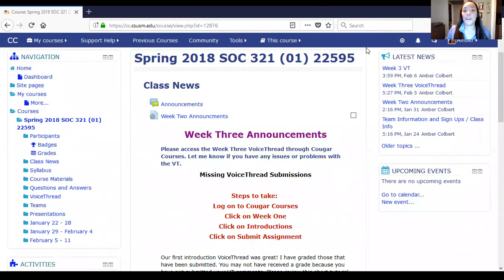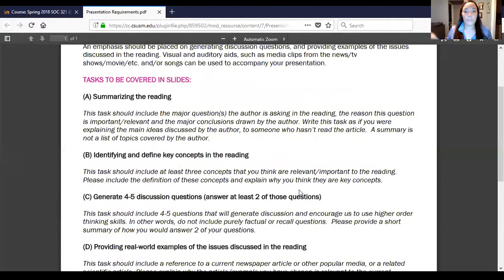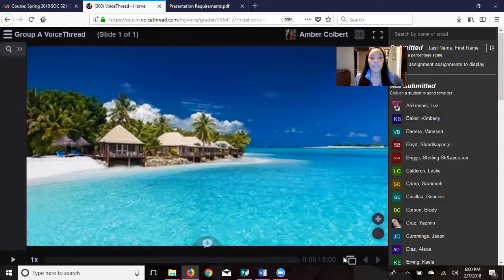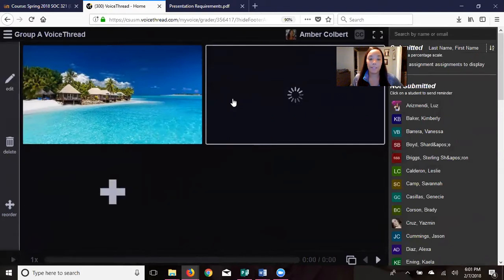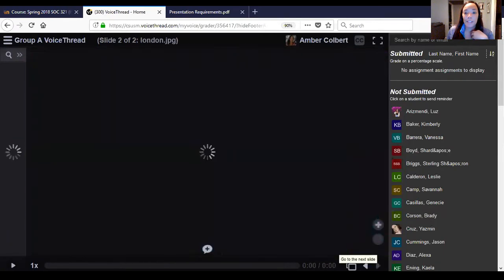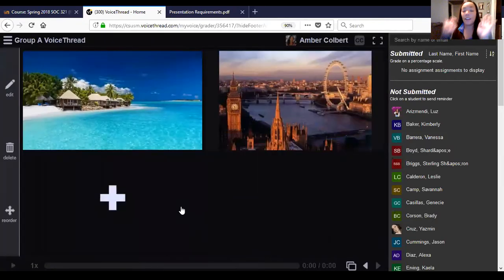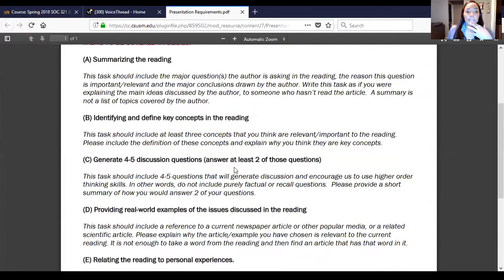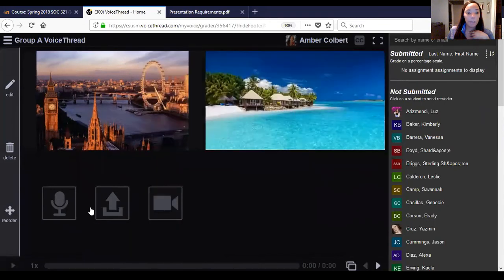SOC 321 | Presentation Instructions